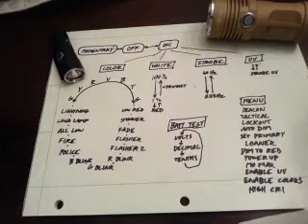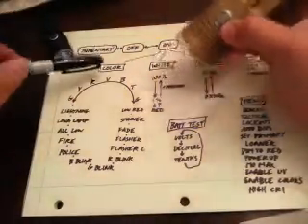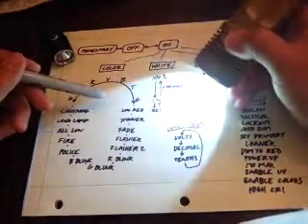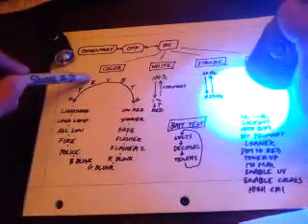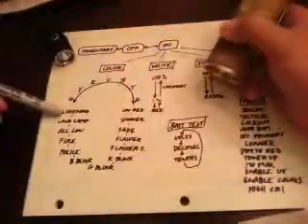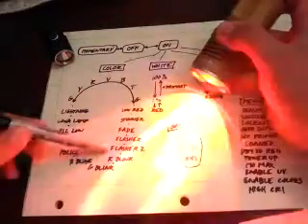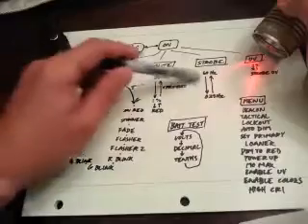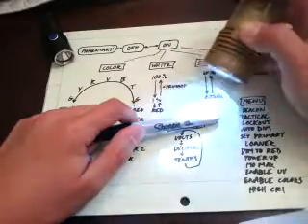MELD Flashlight Firmware v2.9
Description of my flashlight user interface for multicolor lights. Demonstrated on a modified Blackshadow Queen